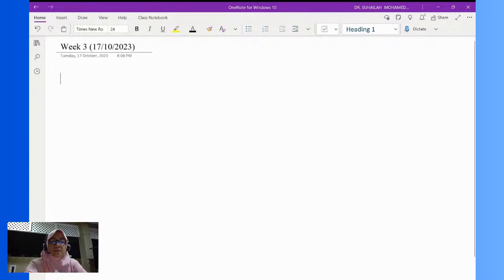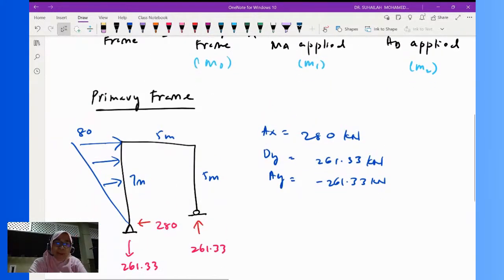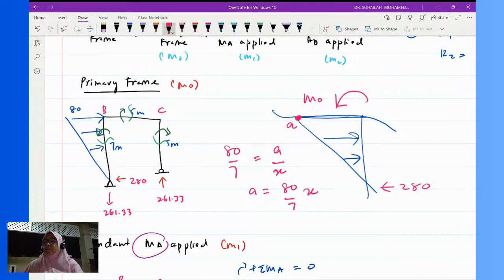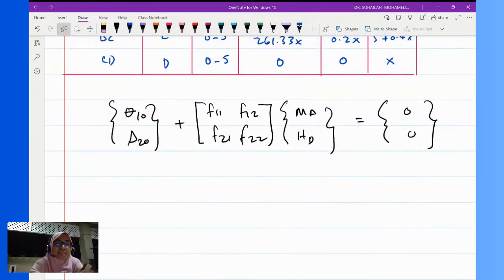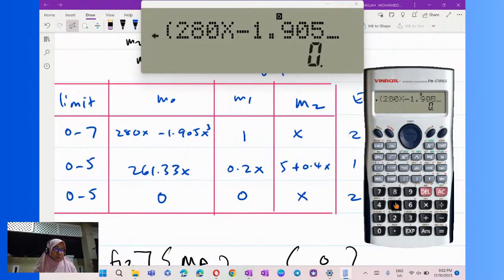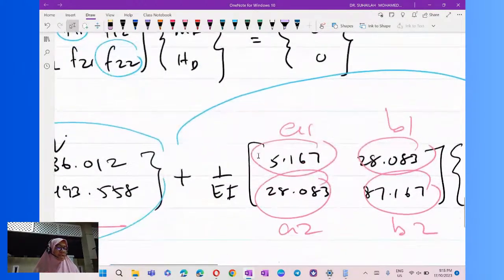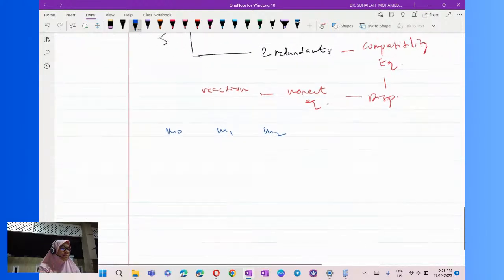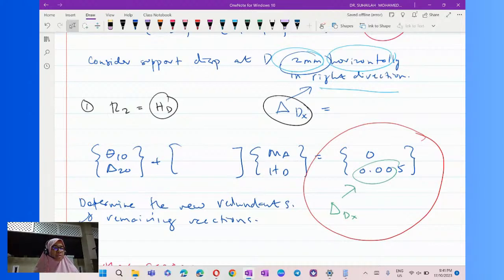WEEK 3 - FRAME ANALYSIS USING FLEXIBILITY METHOD